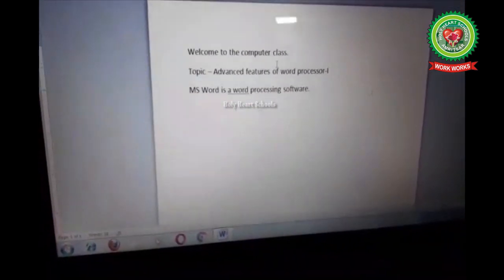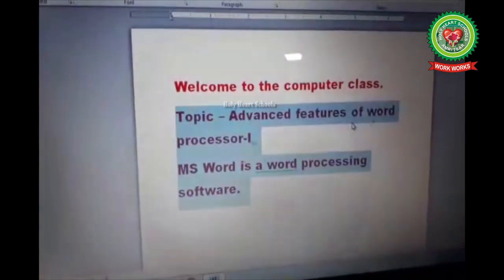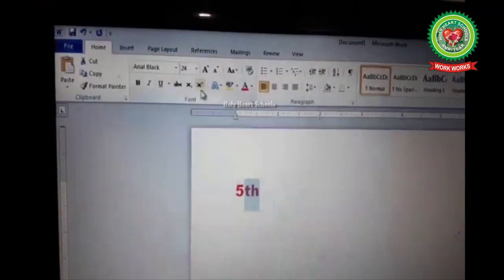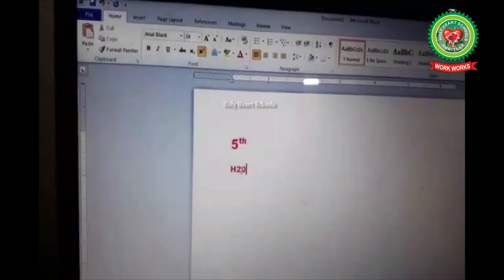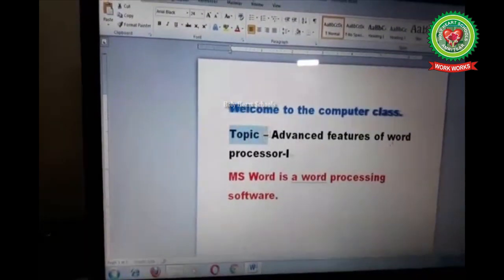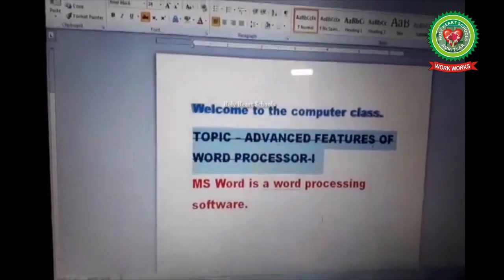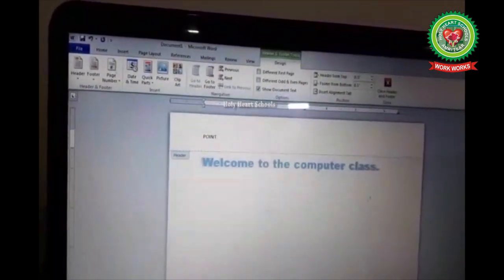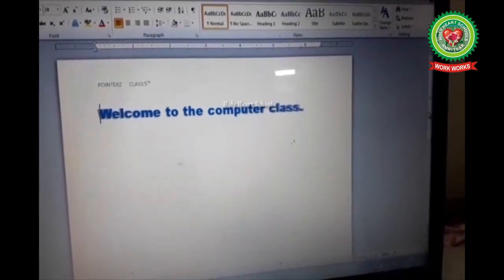Advanced Feature Of Word Processor Ch 3| Class 5 |Computer |Holy Heart Schools |20th April 2020